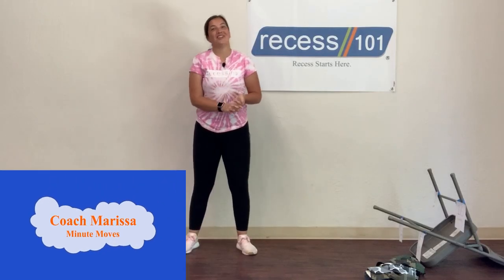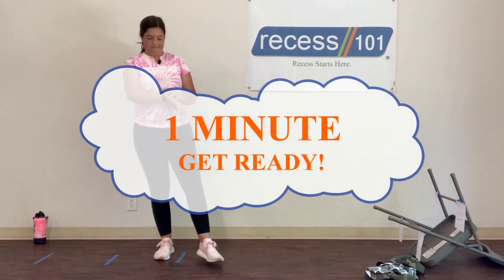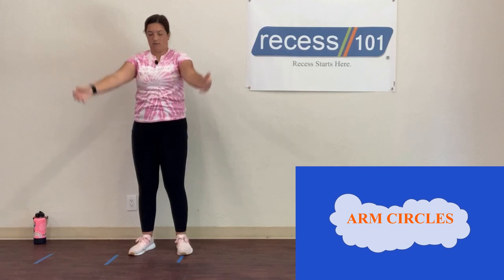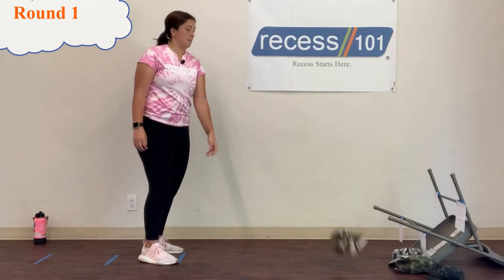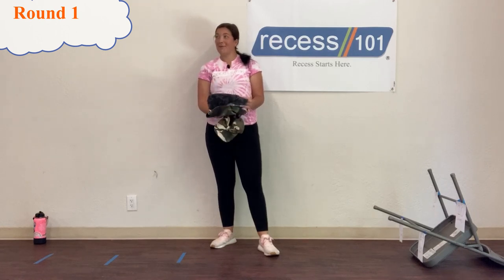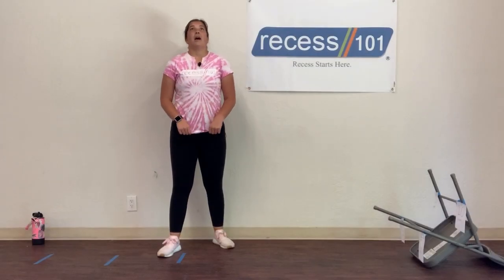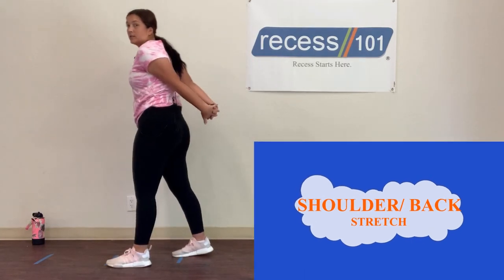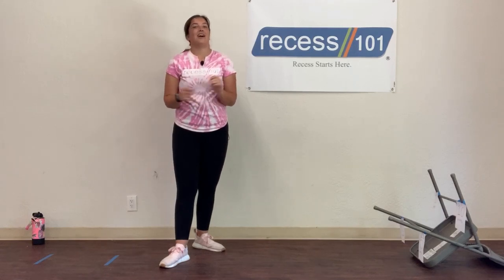Recess 101 Minute Moves "Hat Toss Workout!"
Recess 101 Minute Moves physical activities are simple, fun, don't require much equipment or none and can be played indoors or outdoors. They provide a much-needed escape from the academic rigors of shelter in place, allowing the kiddos to release some pent up energy with a renewed focus.  Feel free to pick one or two from the list each day and let the FUN begin!